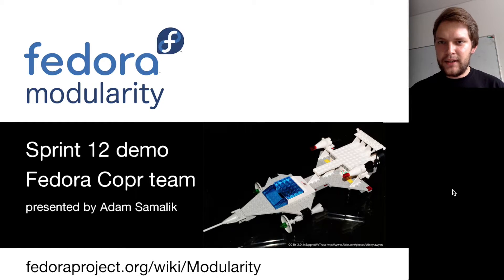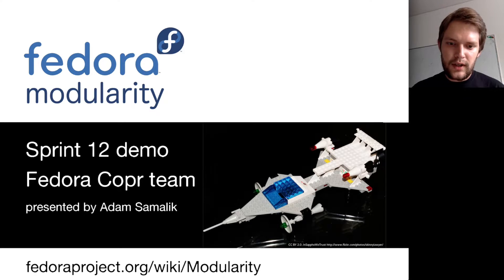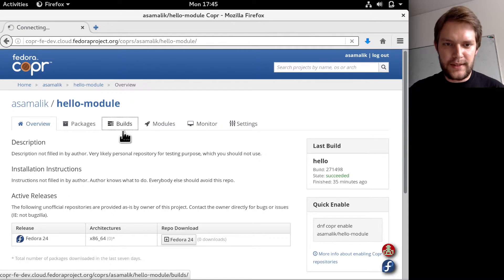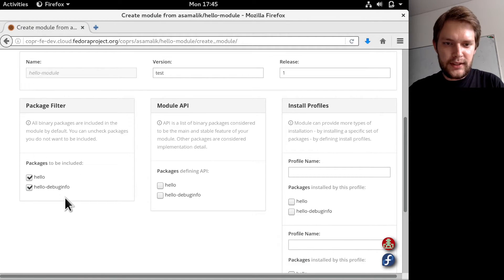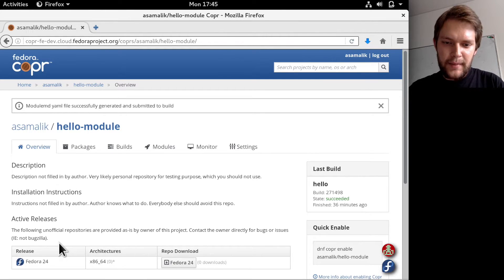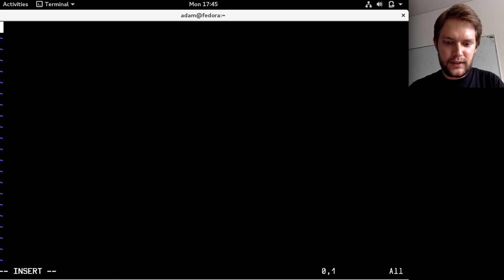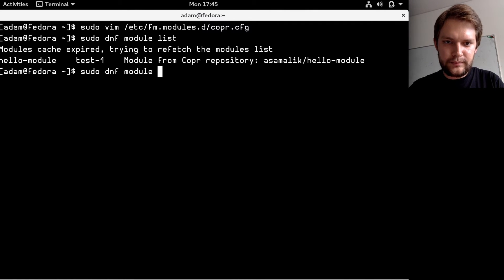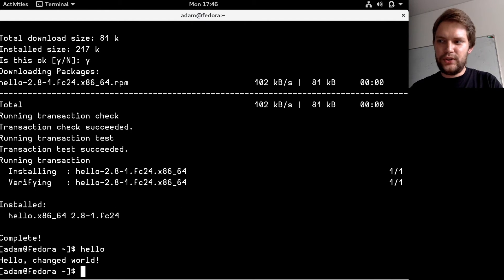Sprint 12: Building modules in Copr by the Copr team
This video presents how building a module is going to feel in Copr.

At the time of recording this video, the functionality had not been deployed into production. I have used the development instance of copr. I also had to install a dnf plugin on my machine to make it work

Implemented by Jakub Kadlcik and Michal Novotny from the Fedora Copr team, presented by Adam Samalik.